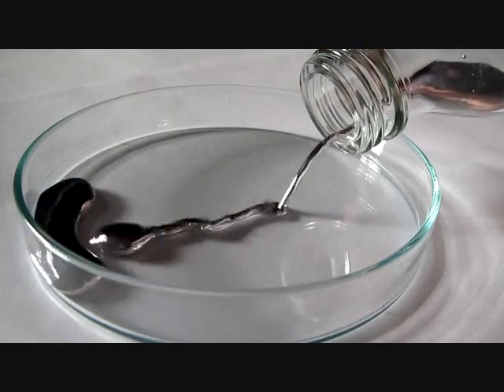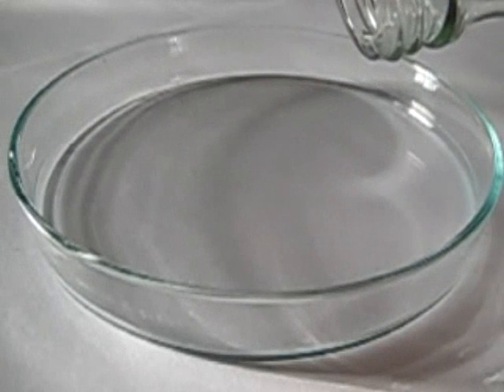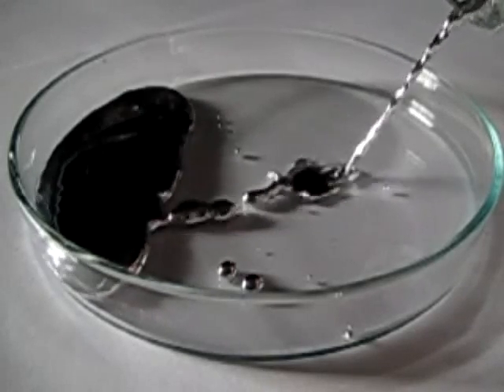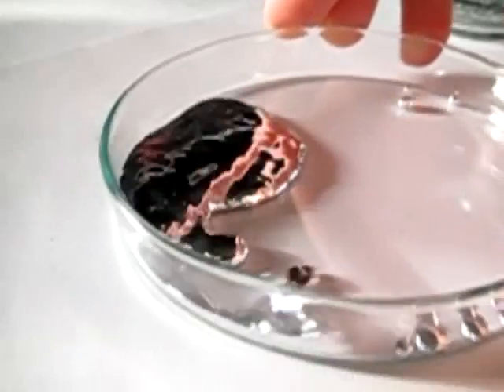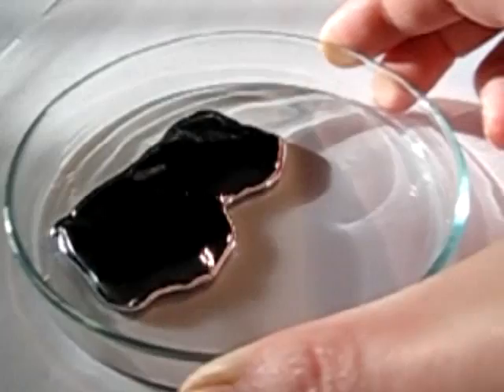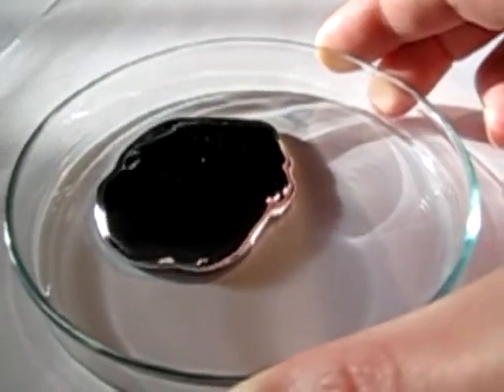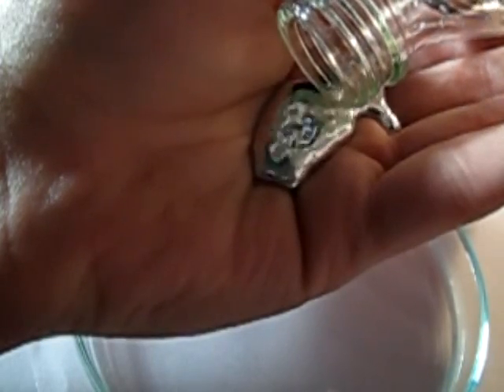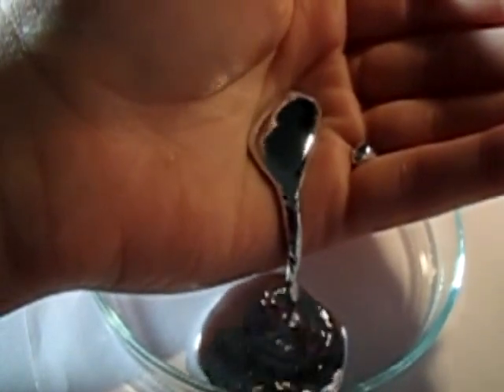experiments with the liquid metal mercury V (feat. gallium)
mercury in HD and high FPS (slow motion) video.
Hg, or quicksilver, is the only metal to be liquid at room temperature (20 degrees celsius) and standard pressure.

note: slow motion video parts could sadly not be recorded in HD.